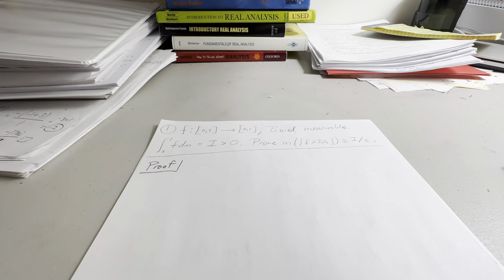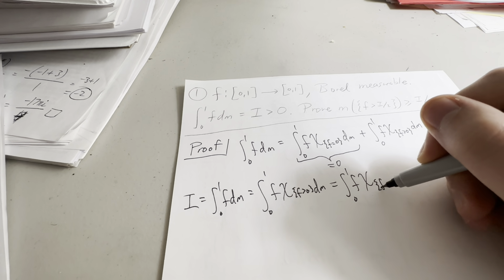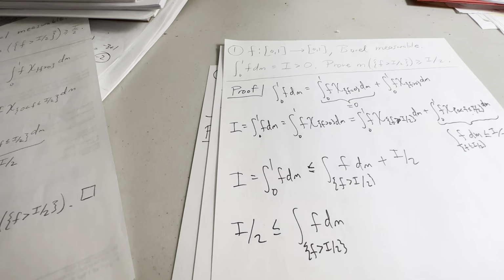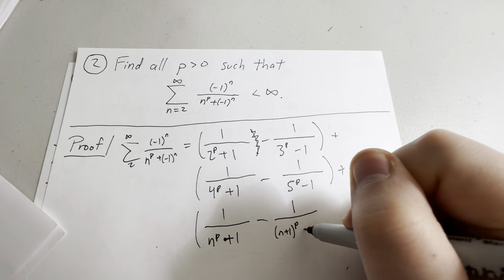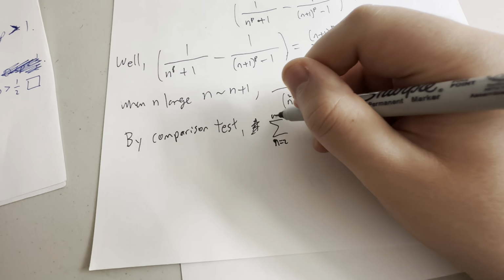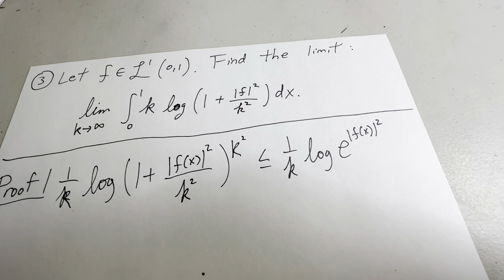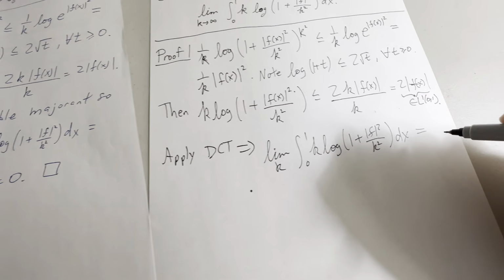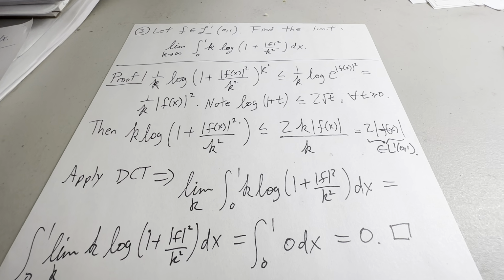Problems in Real Analysis | Ep. 4